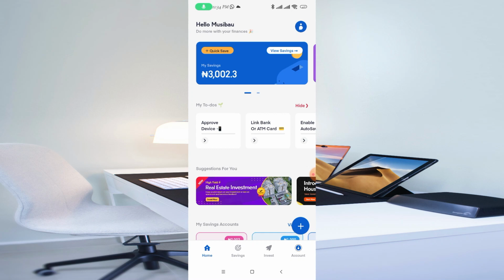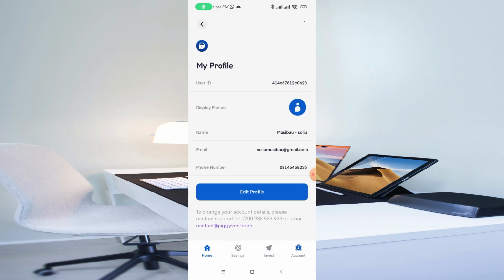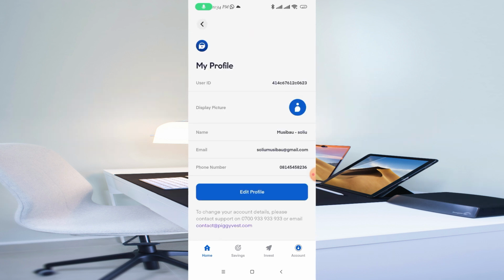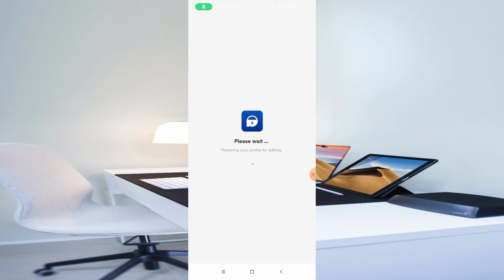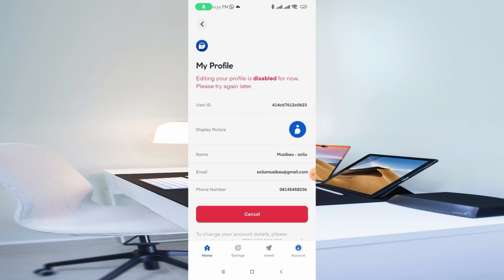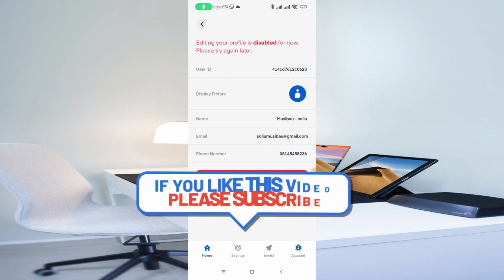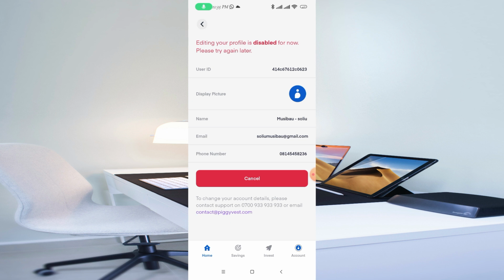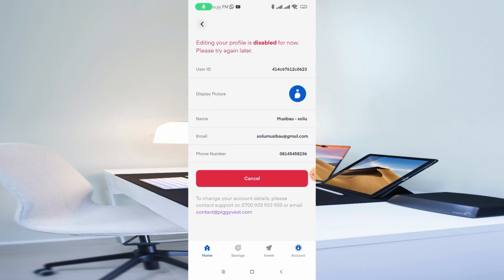HOW TO CHANGE EMAIL ON PIGGYVEST APP